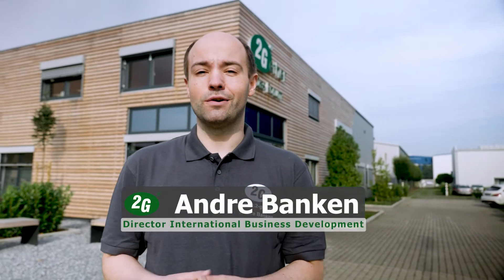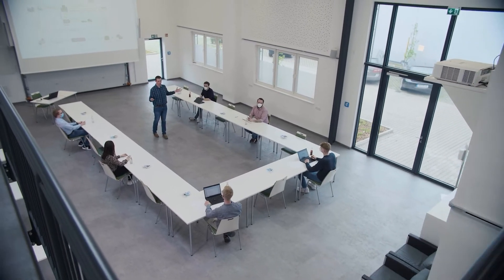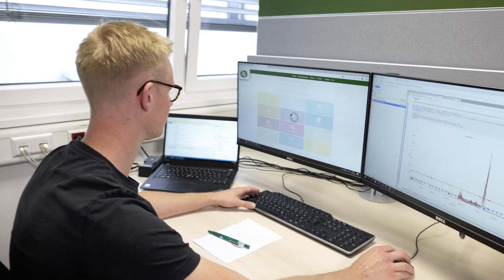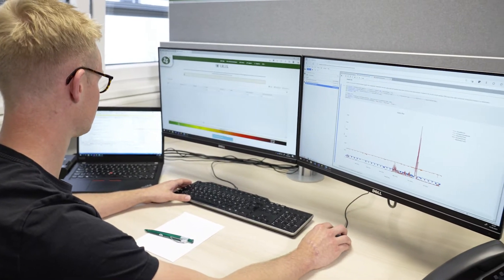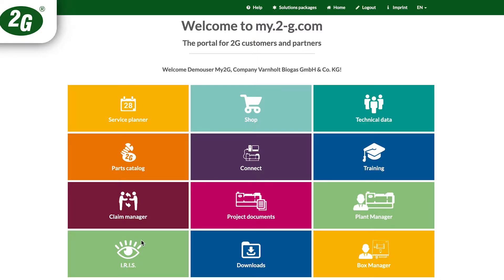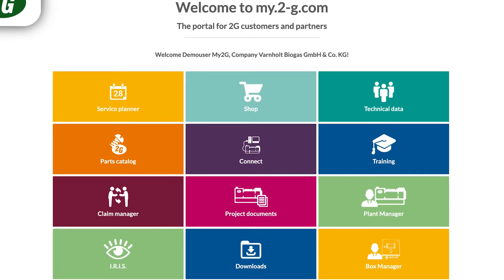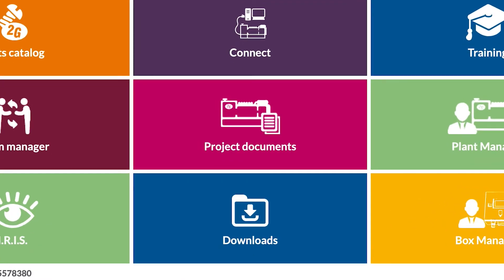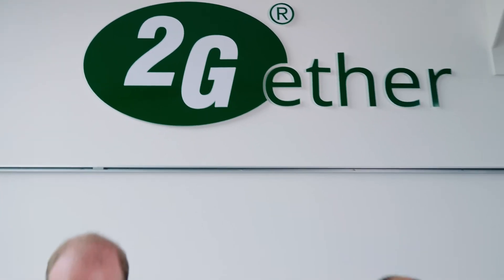2G Virtual Company Tour - Digital Solutions and 2gether 8/9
Have a look inside 2G Energy and follow our virtual company tour.
In nine chapters you get an overview about the different areas and buildings of the HQ in Heek, Germany.